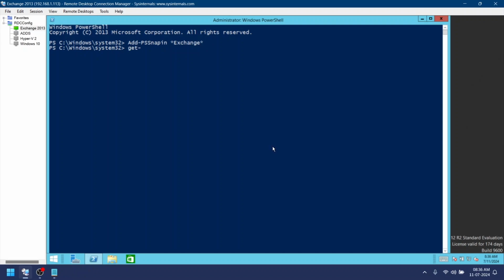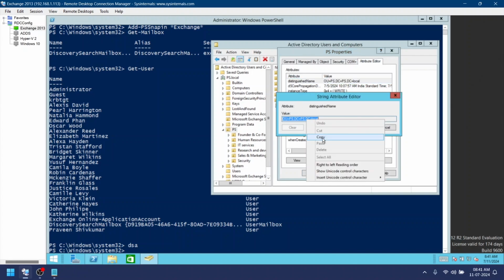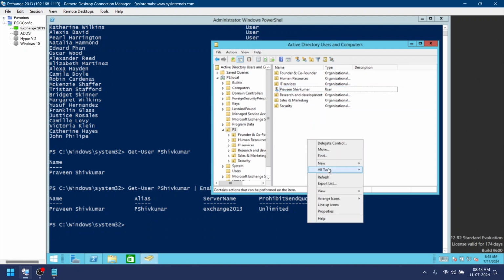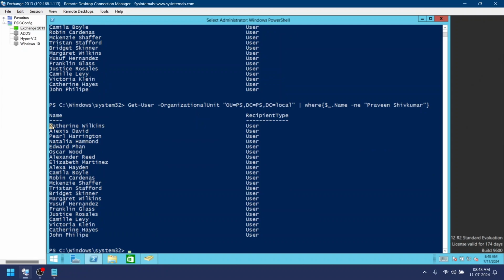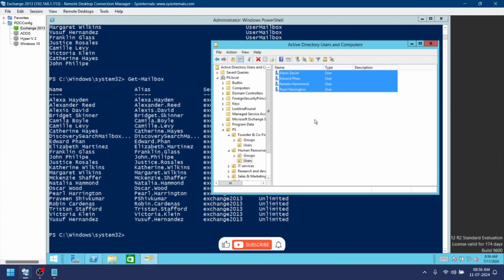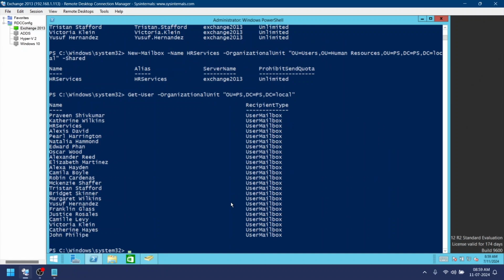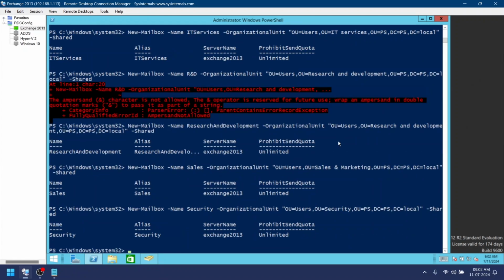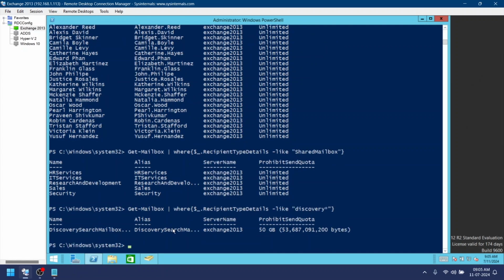07 - Create Mailboxes in Exchange Server 2013 Using PowerShell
In this video, I will walk you through on How to Enable User mailboxes and Create Shared Mailboxes in Exchange 2013 using PowerShell.

Timestamps
00:00 Introduction
00:04 precap
00:20 Getting started with PowerShell cmdlets
02:45 Enable User Mailbox for a single user
03:48 Validate User Mailbox creation
04:30 Enable User Mailbox in Bulk
06:54 Introduction to Shared Mailbox
07:23 Create Shared Mailbox
08:27 Validate Shared Mailbox creation
11:07 Check Mailbox type for multiple accounts
12:09 Conclude